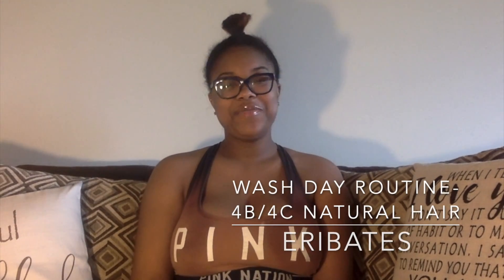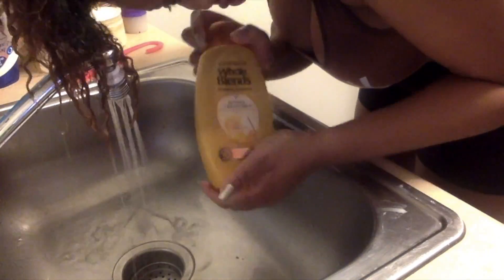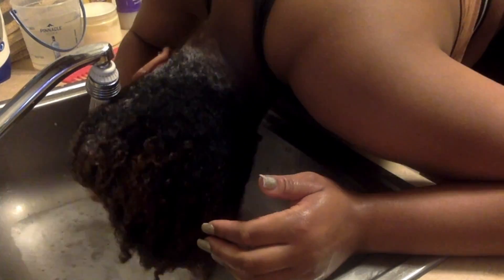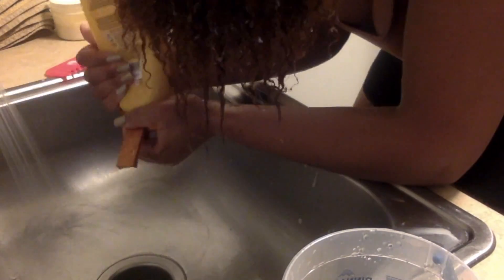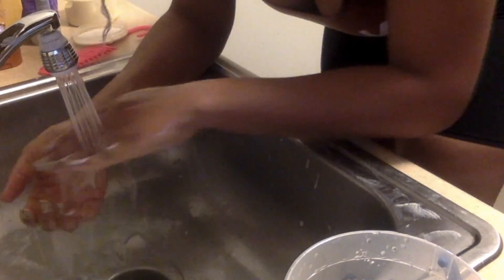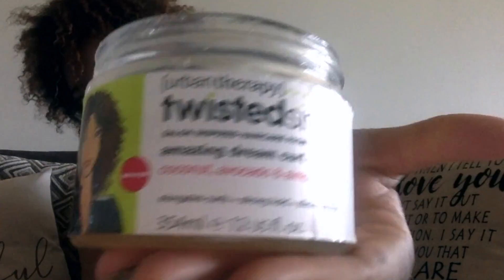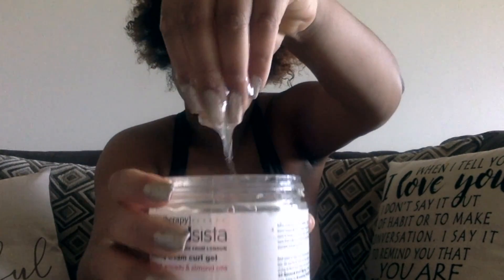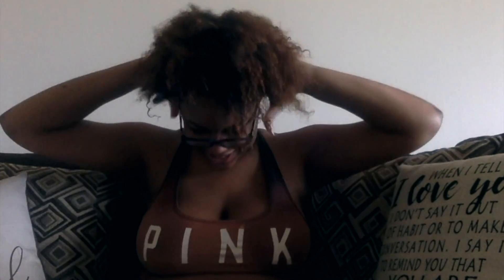Wash Day Routine- 4B/4C Natural Hair- EriBates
Eri Bates' Twitter:
I don't have a Twitter

⁃ misseribabe

Glasses: Tory Burch

 I receive free items in exchange for my review!

XOXO EriBates